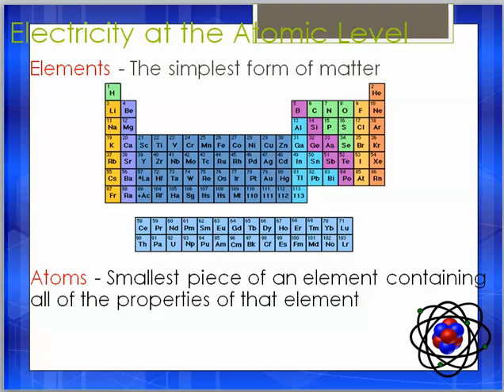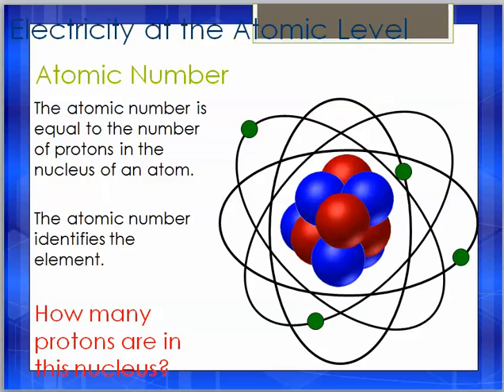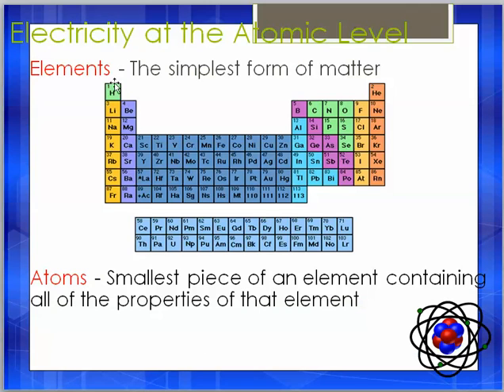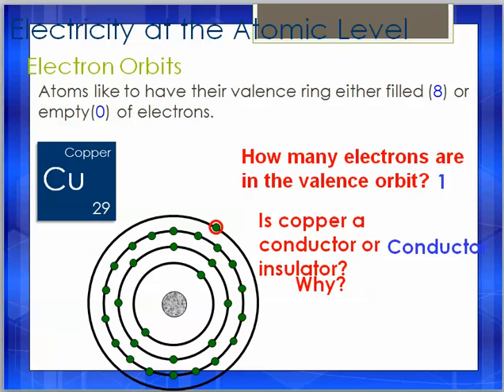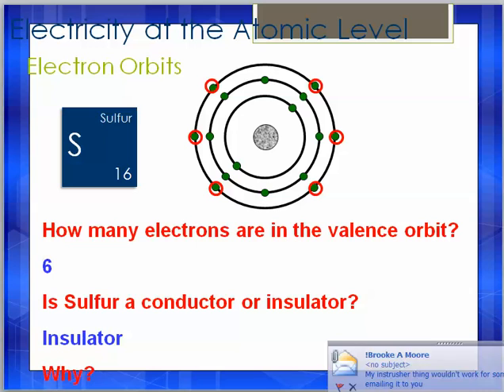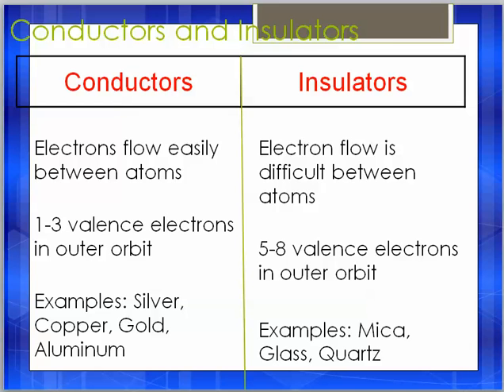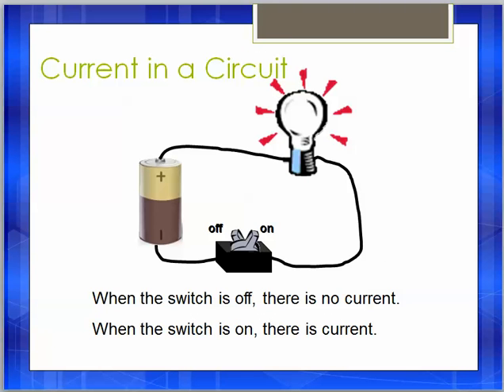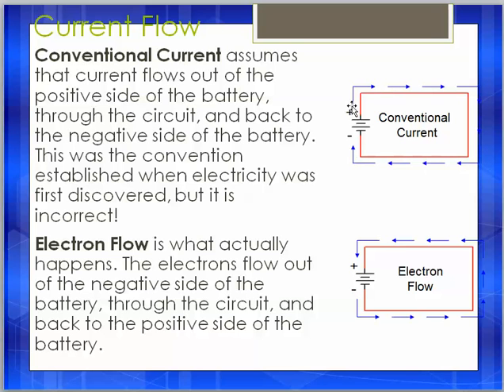POE Day 12 Introduction to Electricity